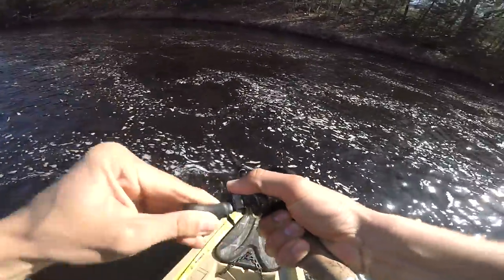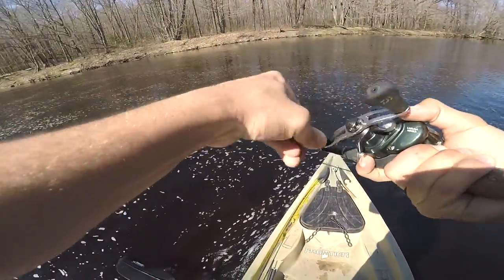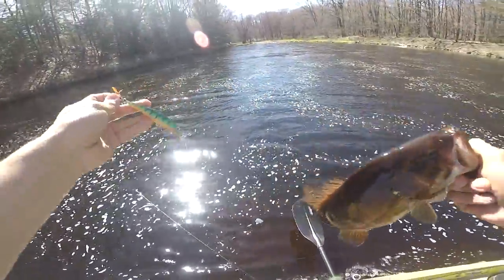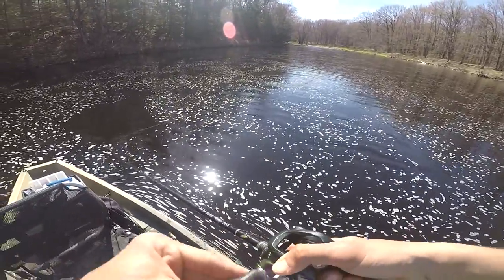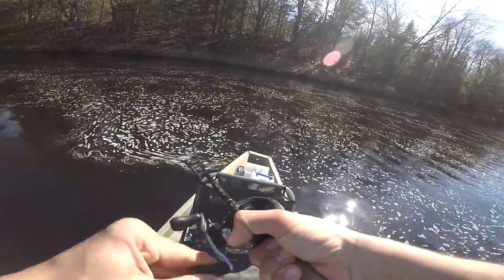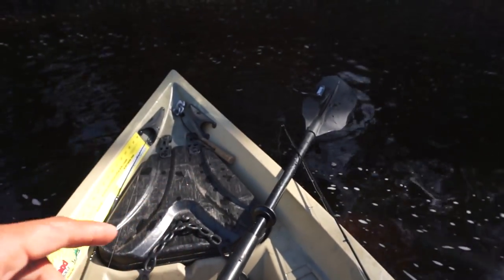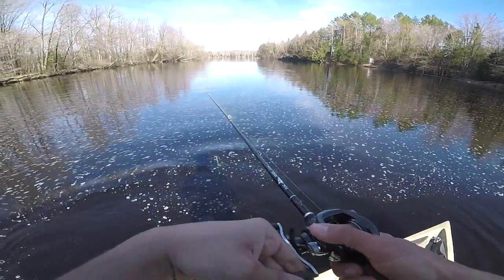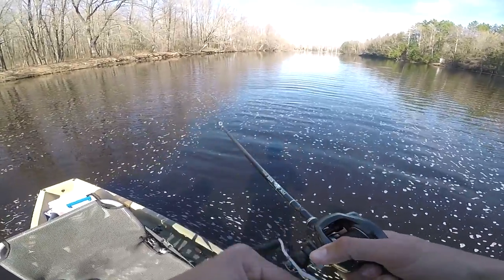River Fishing For BIG Smallies | Wisconsin River (Insane Action)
One of the best smallmouth days that I've ever had! So much fun having them smash a jerk bait in shallow water! I hope you guys enjoyed, and make sure to let u know if you want to see more smallie fishing this year!

» Sony a5100

» Sony a6000

» Camera Mic